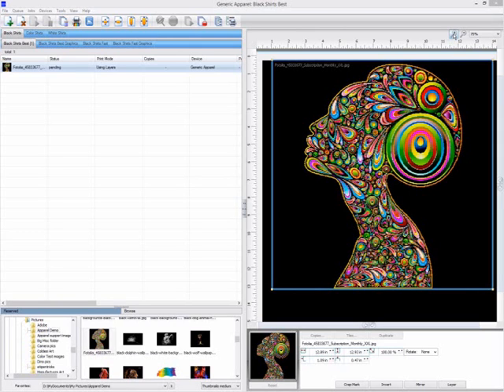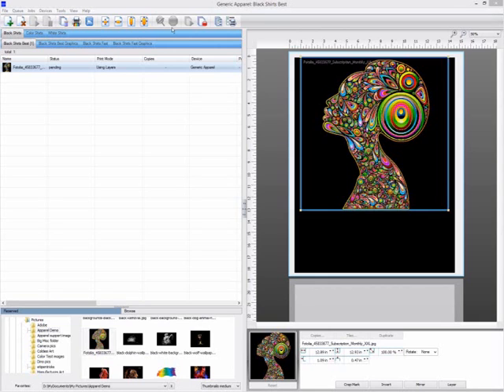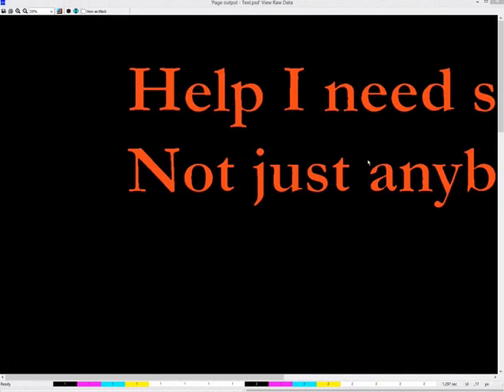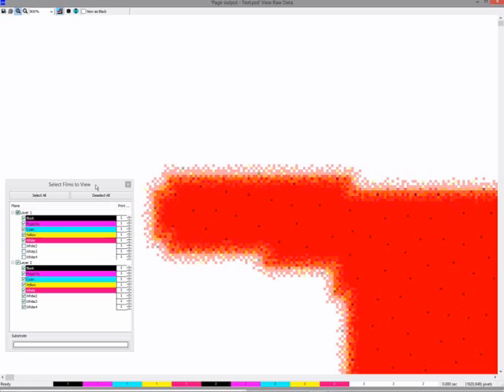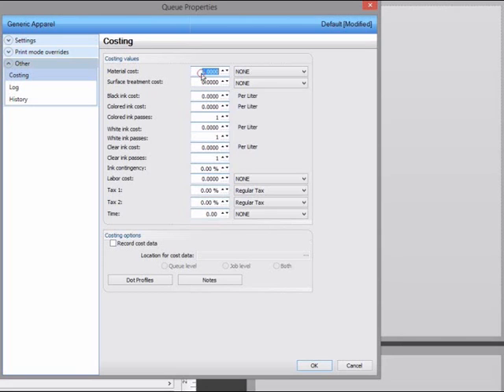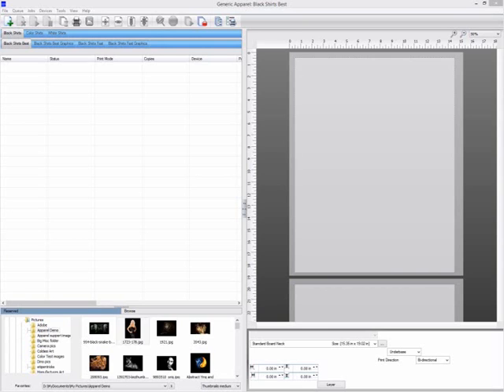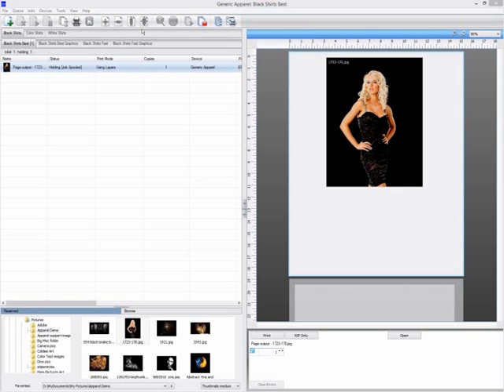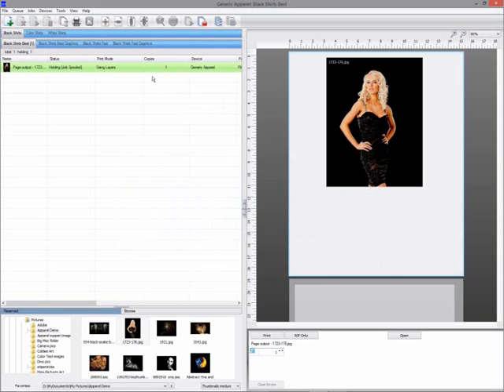IQRIP General features